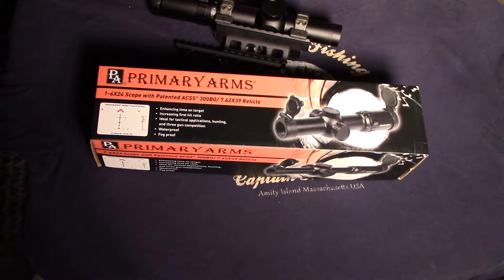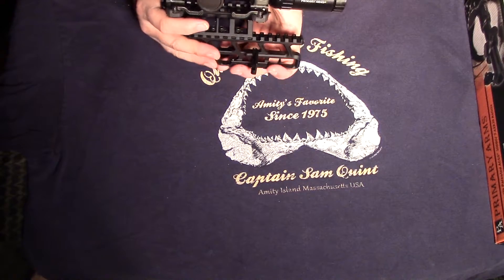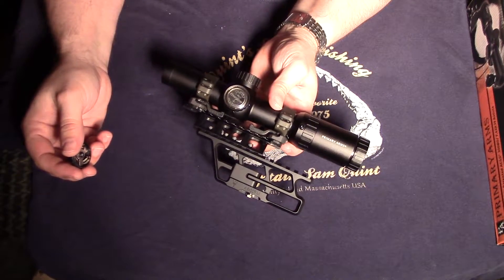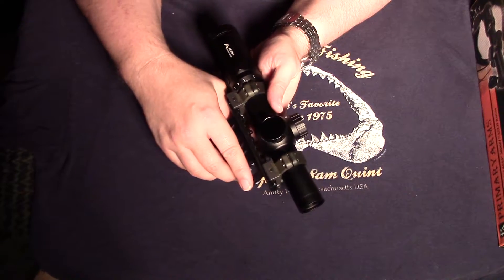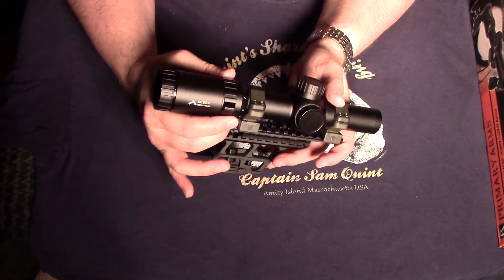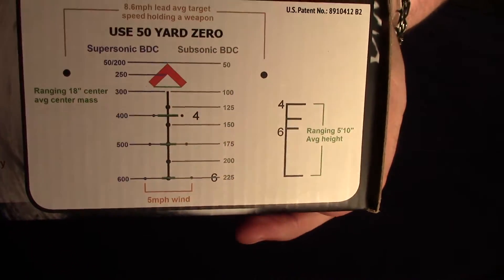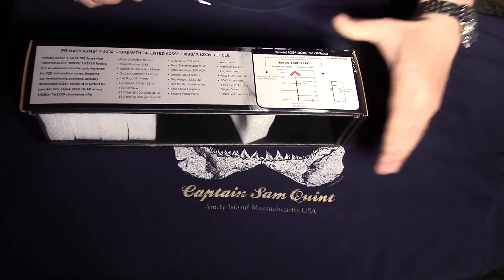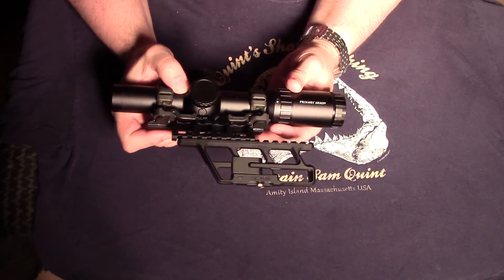Primary Arms 1-6X24 ACSS 7.62X39 Scope: High Value Optic